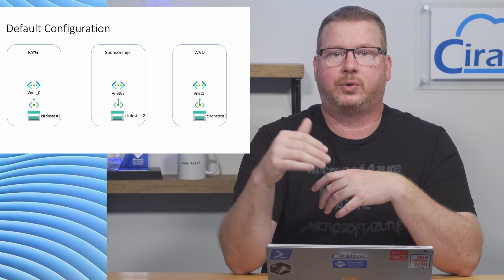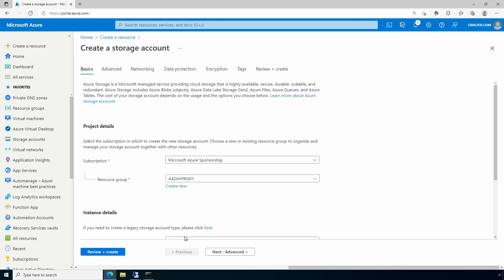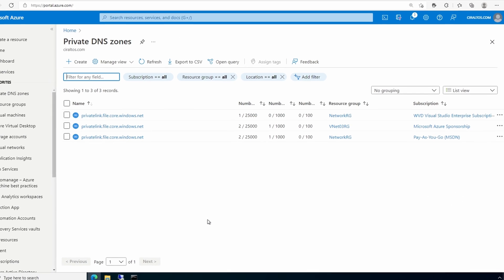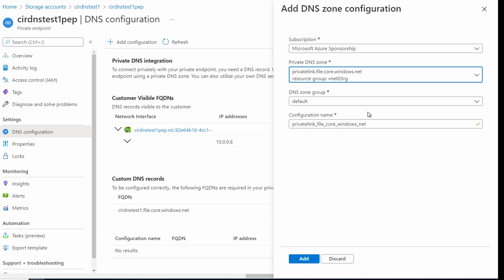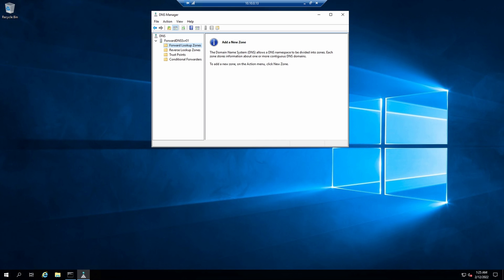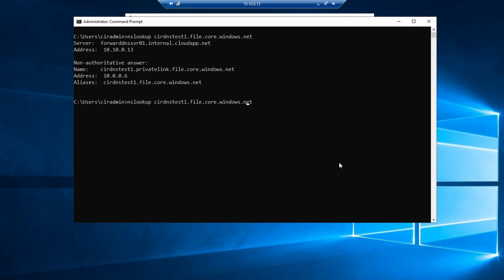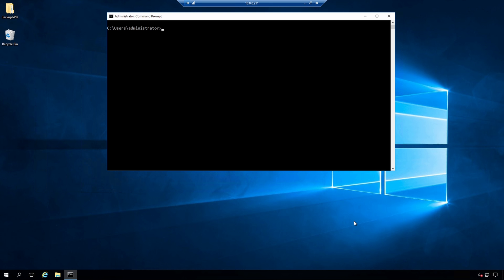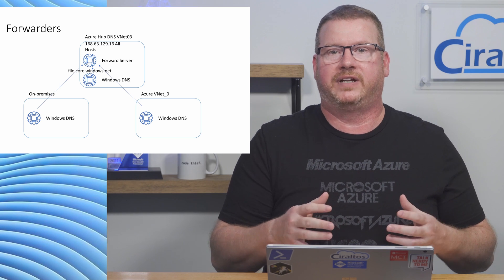Private Endpoints and DNS Part Deux: Azure Private DNS Zones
This is a second video on Azure Private Endpoints and DNS.  Previously, we reviewed options for DNS name resolution with Private Endpoint that included a forward lookup zone for the privatelink.file.windows.core.net zone.  That option required manually adding hosts to the DNS zone.  In this video, we review a hub-and-spoke configuration leveraging a forwarder server in Azure and conditional forwarding in Windows DNS.  Although slightly more complicated, this option does not require manually adding host to the DNS lookup zone.

3:19 Create a Storage Account with PEP
5:49 Review Private DNS Zones
6:29 Add Storage Account DNS Configuration
9:52 Conditional Forwarder

Links:
Zero to Hero with Azure Virtual Desktop